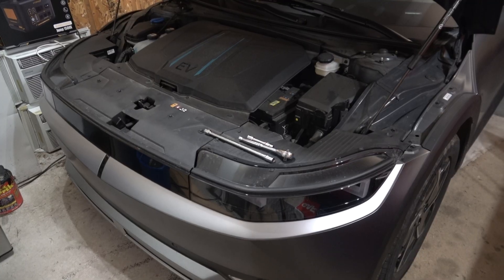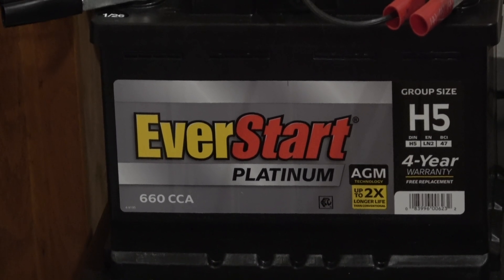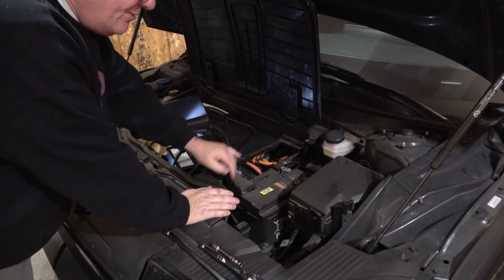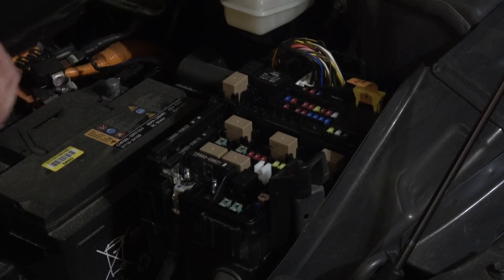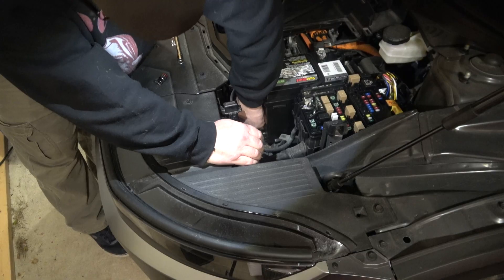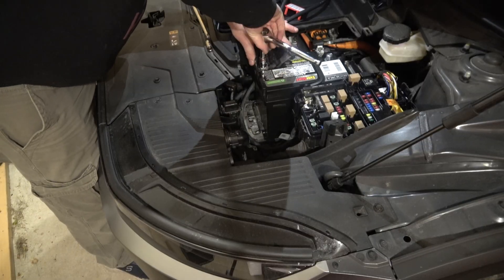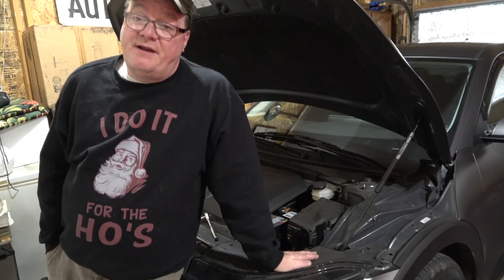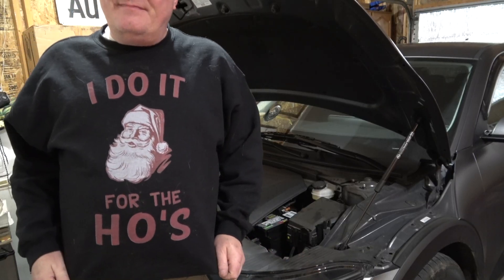Replace 12v Acid battery in Ioniq5 w AGM in 5 mins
E639: A Common Problem of the Hyundai EGMP platforms, the dead 12V battery that can leave your auto stranded. Here is how to replace it in 5 mins. (1) ten MM , (1) 12mm sockets, and a socket wrench.

fix the issuse before it becomes a problem.

Bluetooth car scanner dongle

Tools used in this video:
3/8" socket wrench
10mm socket
12mm socket
finger